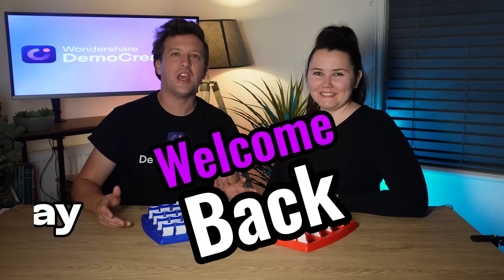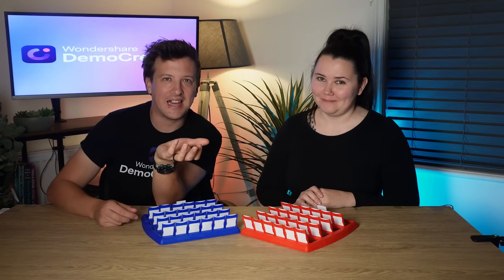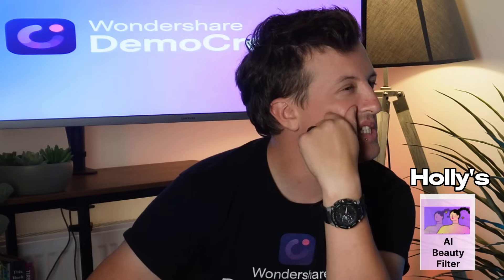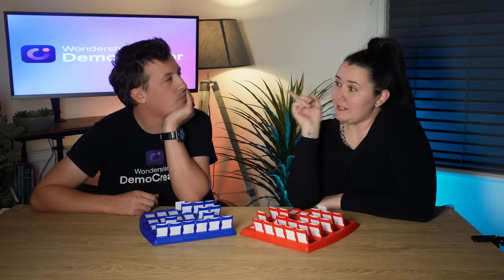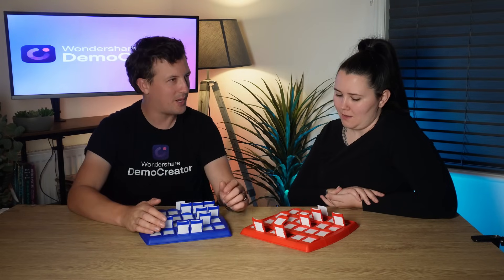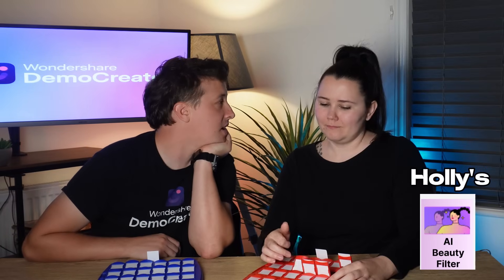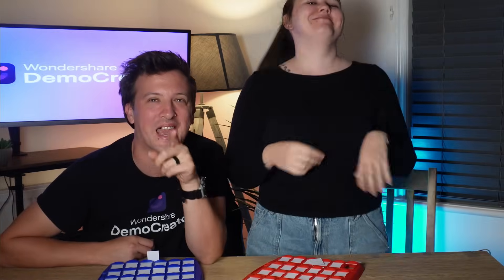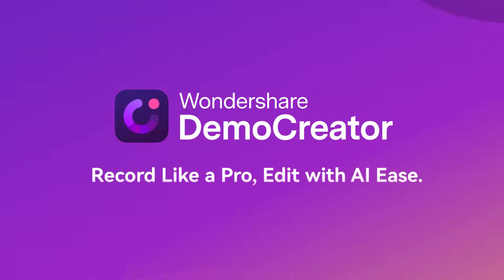Guess Who: DemoCreator Edition!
Today, we’ve got something special for you—we’re playing DemoCreator’s Guess Who!
If you are not familiar with DemoCreator features, give it a try

⌚ Timestamps
0:00 Introduction and rules
1:16 Guess Who game starts!
3:21 Punishment time
4:17 Quiz time to win $50!
4:35 See you!